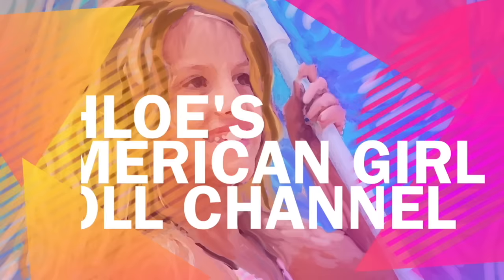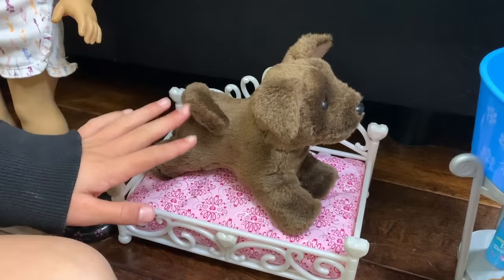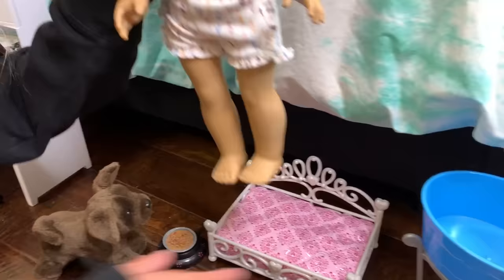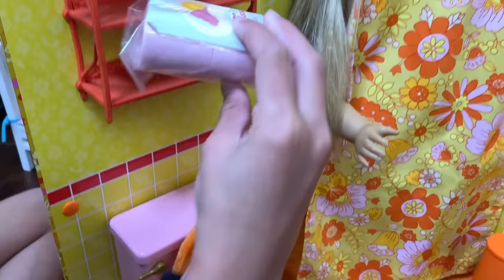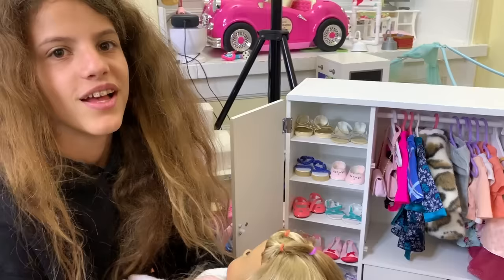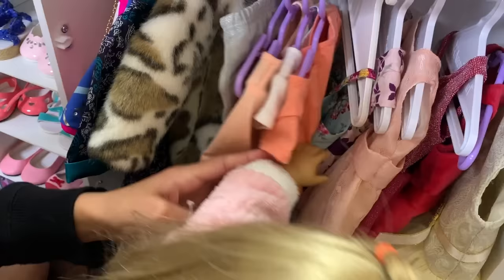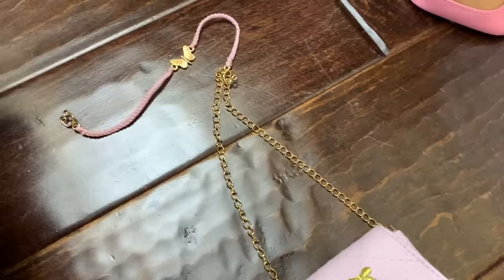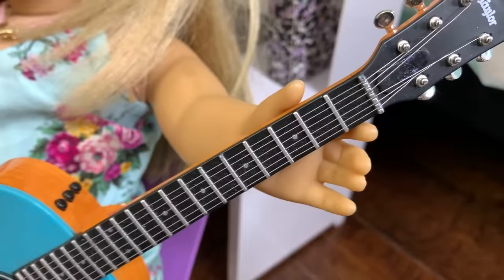American Girl Doll Morning Routine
American Girl Doll's weekend morning routine.

I wont let you down - Loving Caliber
Tea Time - Johnny Berglund